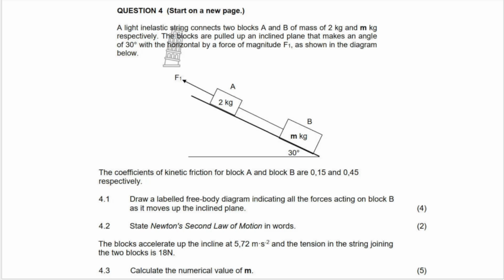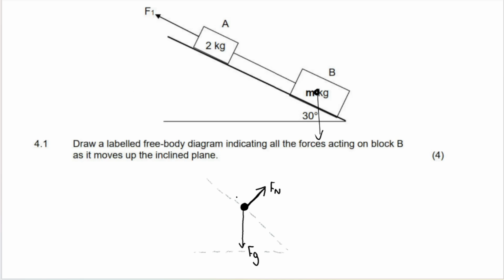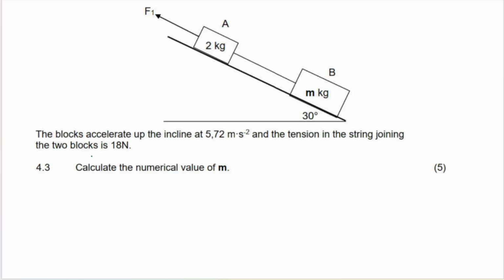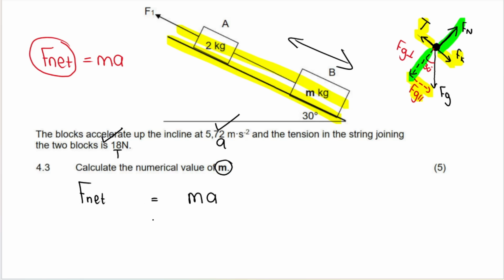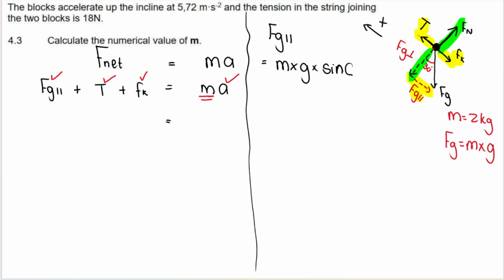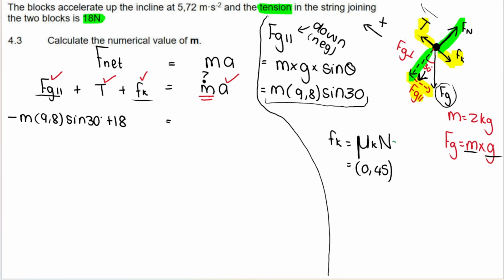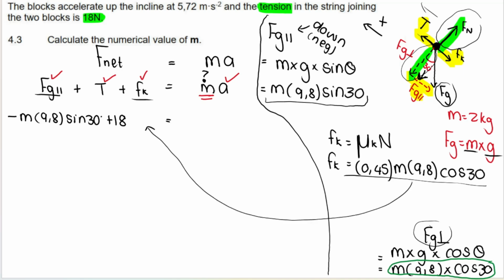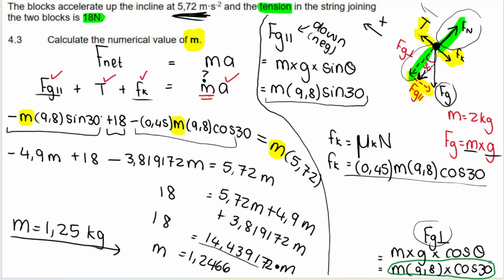Newton's Laws Exam Questions: Two-body system up a slope Finding the mass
Gr 11 and gr 12 Physical Science Newton's Law practice question where we have two objects that are connected (two body system) and moving up a slope/incline. You need to calculate the missing mass and more! This is an EXAM level question.

Watch the whole video because I give teacher tips to help you get top marks!